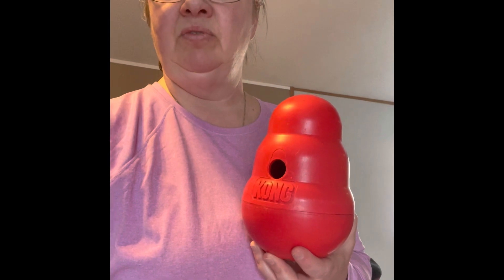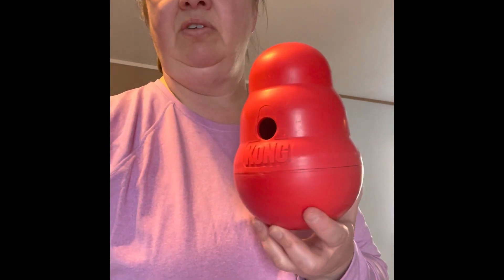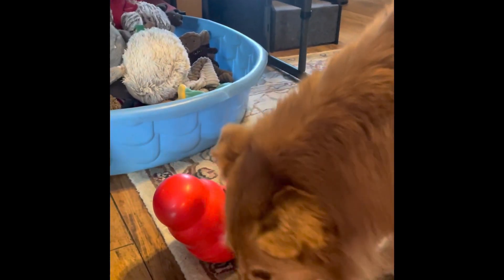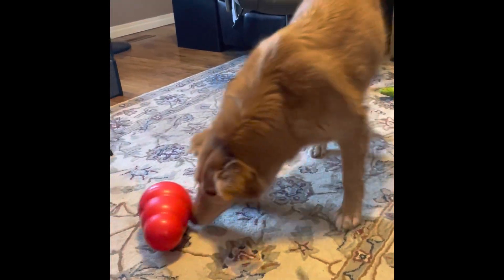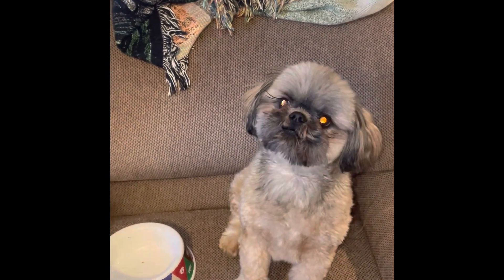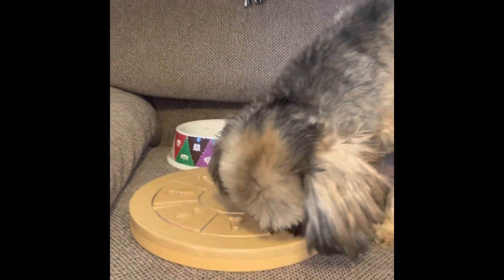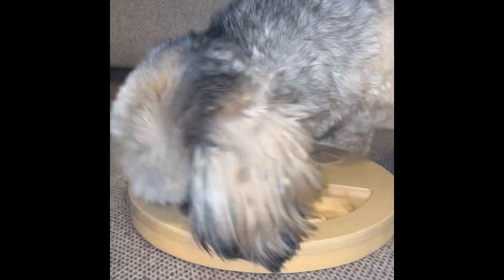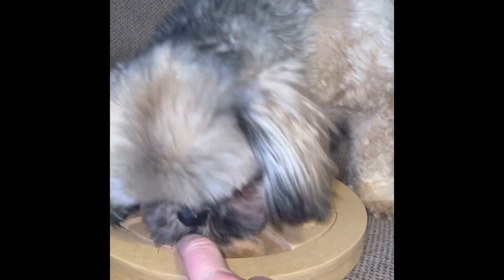3 benefits of using puzzles and treat dispensers for your dog!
Puzzle and treat dispensers are great tools for keeping your dog engaged and entertained.

1. They provide an interactive way to challenge your pup mentally and physically while rewarding them with a treat.
2. Puzzle and treat dispensers can help reduce boredom and destructive behaviors while providing an opportunity for learning and problem-solving.
3. Not only that, but they can help improve your pup's mental stimulation, which can lead to improved physical health and overall wellbeing.